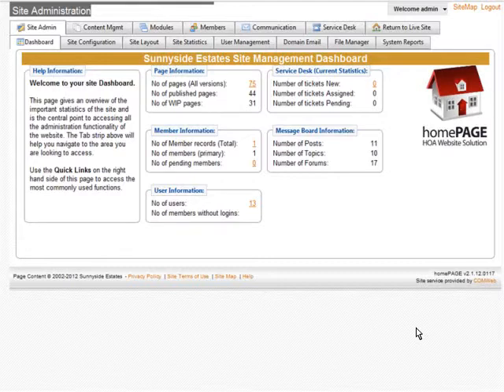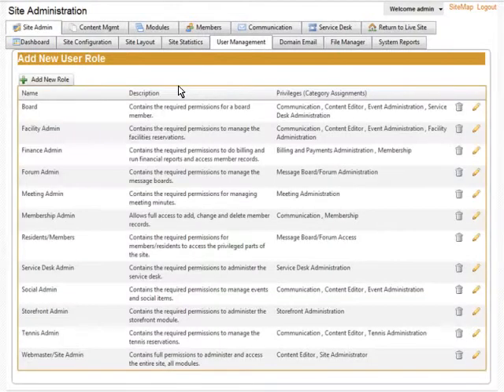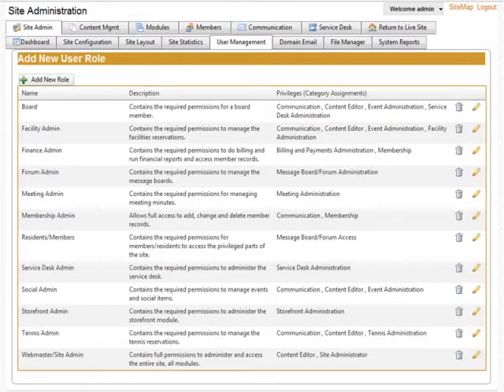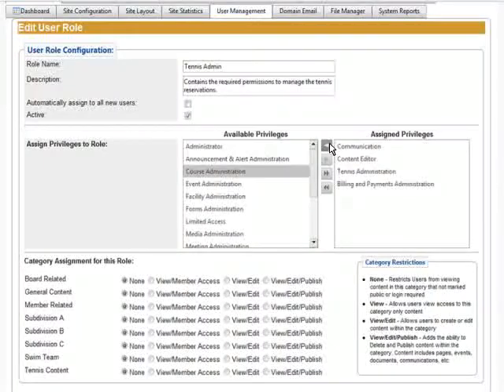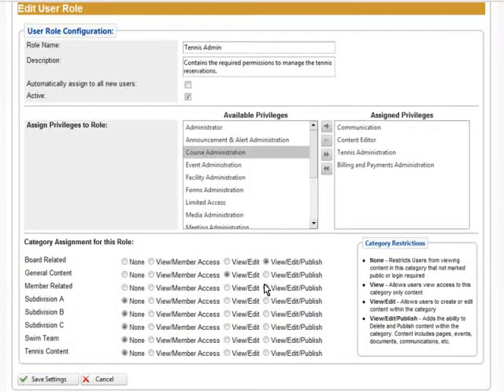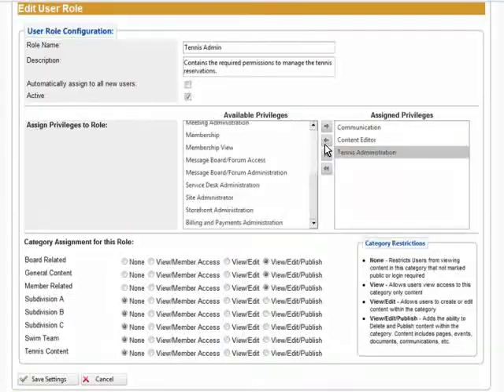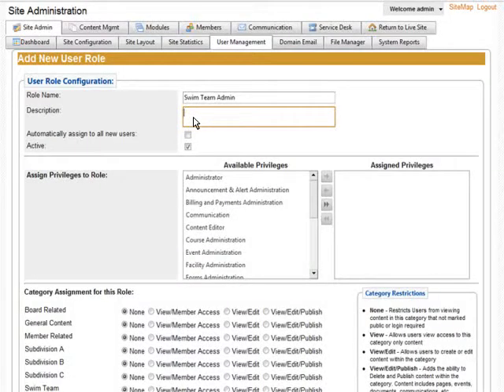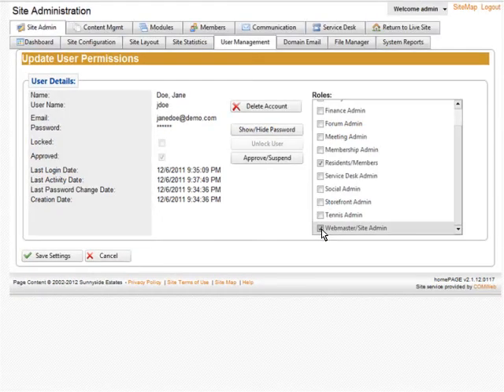Assigning User Permissions and Roles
Description: Assigning User Permissions to a role or to a person